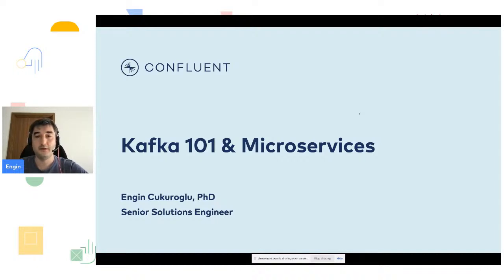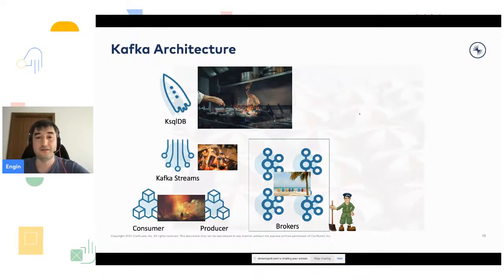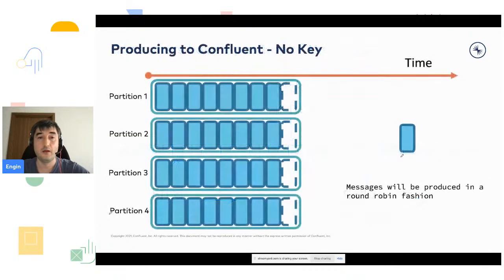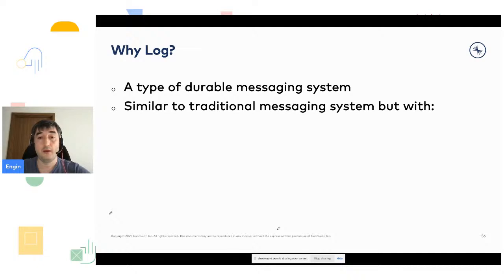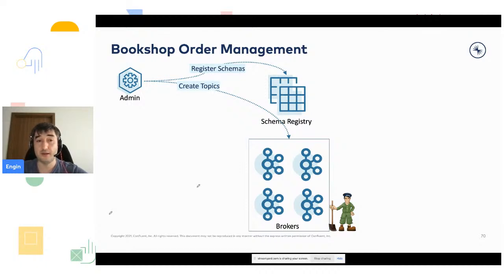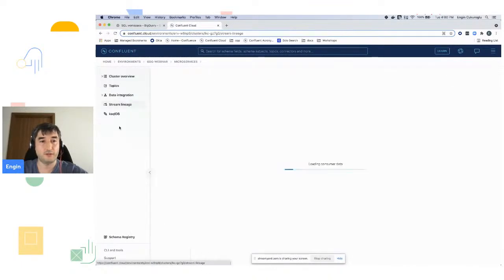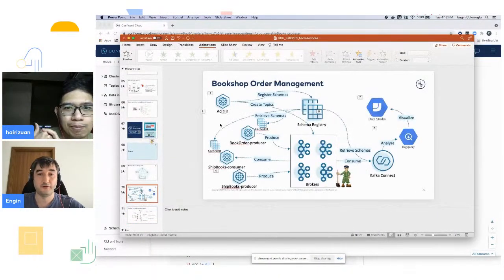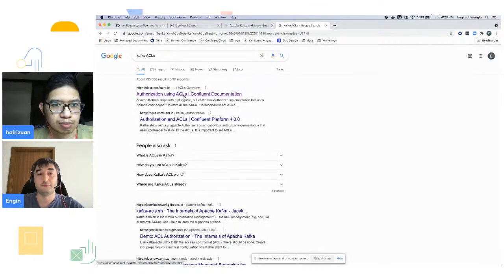Kafka 101 & Microservices | Webinar #20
Sharing of the topic by Engin Cukuroglu, PhD
Senior Solutions Engineer at Confluent

In this event we will investigate the fundamentals of the Apache Kafka and how we can utilize Apache Kafka to build Microservices Architecture.

Event driven Microservices architectures enable organizations to evolve their systems away from slow, unresponsive shared-state architectures of the past. With the help of Apache Kafka, Microservices can communicate with all the apps, systems, and data stores in real-time.

After this webinar, participants will begin to create their own microservices and start to modernize their traditional monolithic applications.